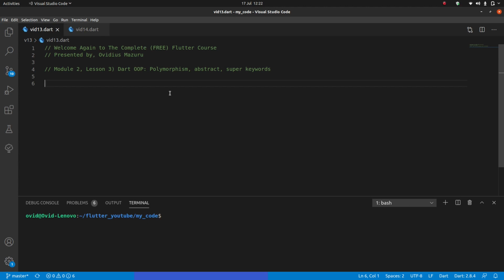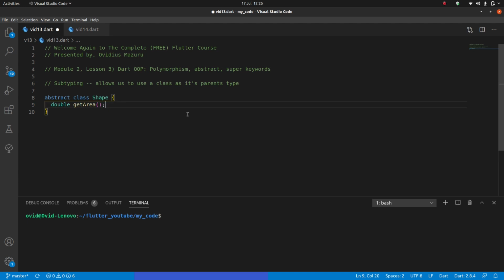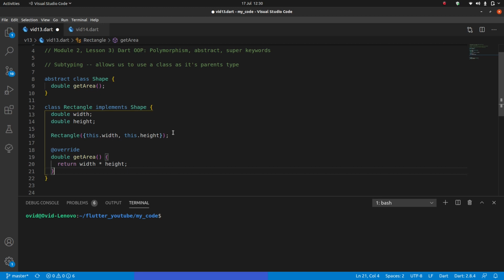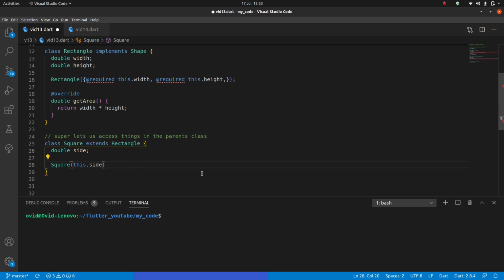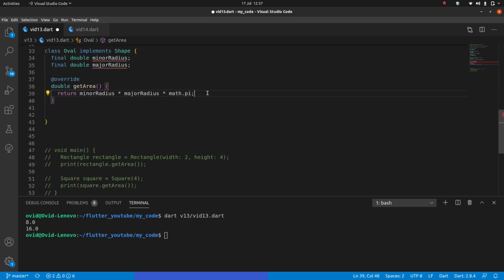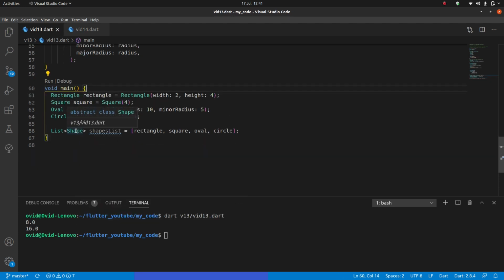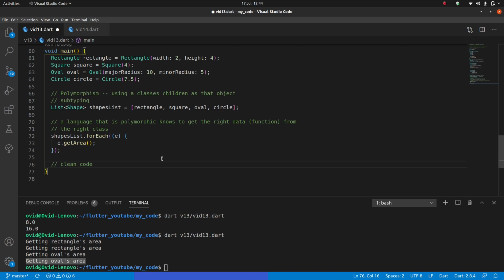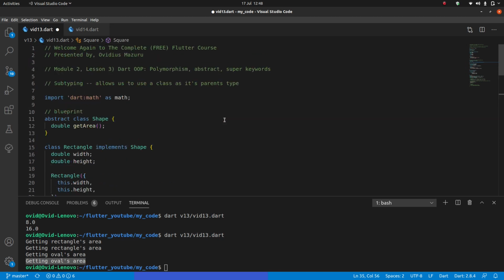2.3) Dart OOP | Polymorphism, abstract, super | The Complete (FREE) Flutter Course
Welcome again to the Complete (FREE) Flutter Course,
Presented by, Ovidius Mazuru

In Module 2, Lesson 3, we continue our exploration of Dart's Object Oriented Programming with Polymorphism.  First, we define polymorphism, and then we go in depth with an example sure to make it stick.